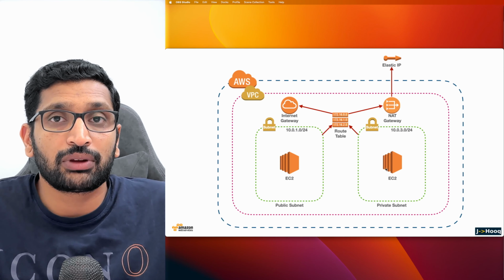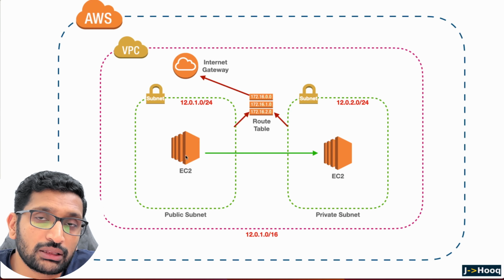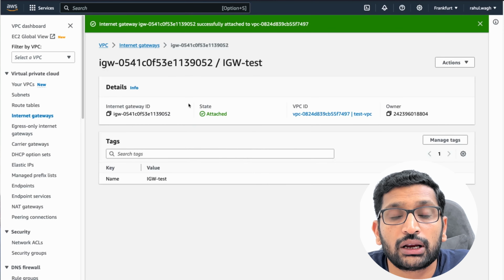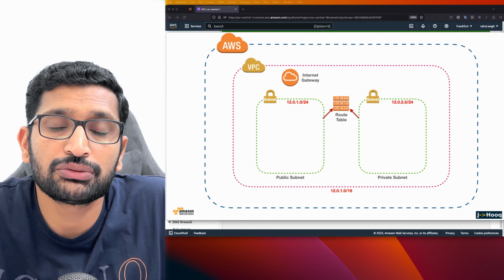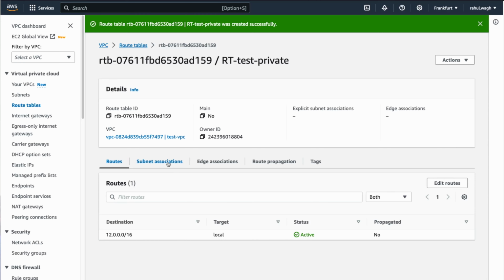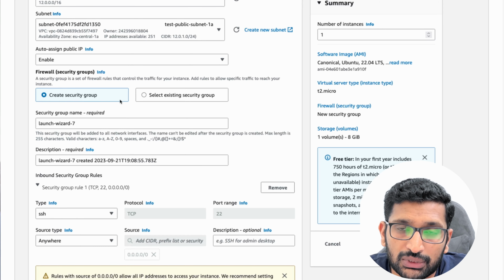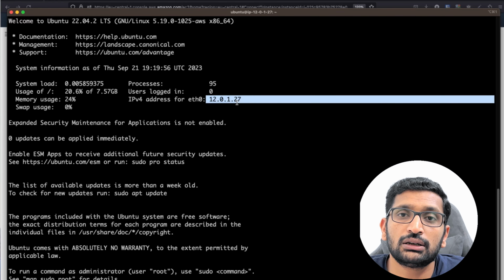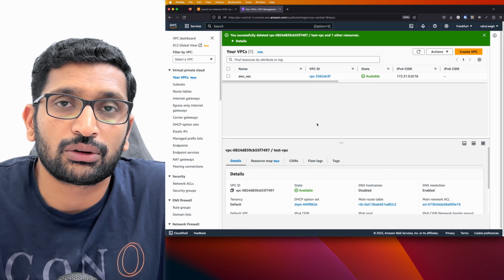AWS how to setup VPC, Public, Private Subnet, NAT, Internet Gateway, Route Table? - (Part-5)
Dive into this comprehensive guide on setting up an AWS Virtual Private Cloud (VPC). We're exploring the depths of Amazon Web Services to craft a network infrastructure that combines both security and scalability.

🔍 Timestamps & Learning Points:

    [0:00] Introduction - Brief overview of what to expect in this tutorial.

    [0:42] VPC: Grasp the essence of AWS networking and the steps to create your isolated network segment.

    [08:10] Internet Gateway (IGW): Explore how to provide your VPC with access to the wider internet.

    [10:18] Public & Private Subnets: Differentiate between the two, understand their setup process, and get insights on their ideal use cases.

    [15:07] Route Tables: Master the art of directing traffic within your VPC, ensuring seamless and secure communication between your resources.

    [21:31] Launch EC2 instance in the public subnet

    [31:20] Delete VPC, Subnet, Route table, Internet Gateway

🔗 Resources & Links:

    [Downloadable CloudFormation template]
    [Related AWS documentation]
    [Additional reading on VPC best practices]

💬 Encountered a hurdle or have a query? Let's discuss in the comments. Either our community or I will assist you swiftly.